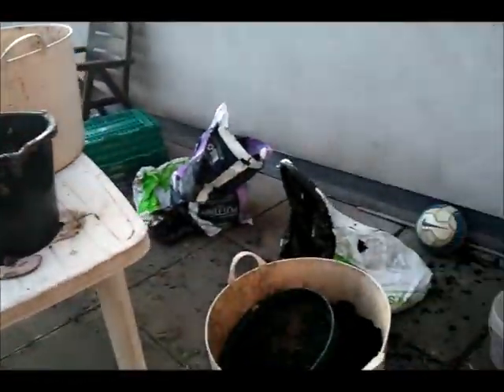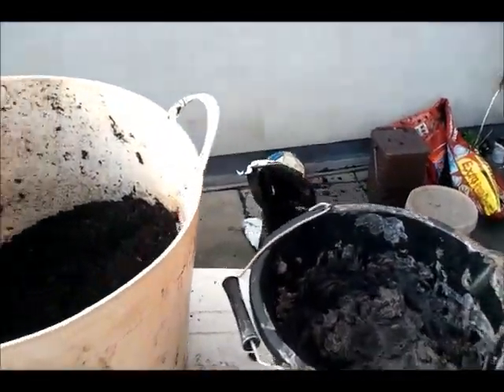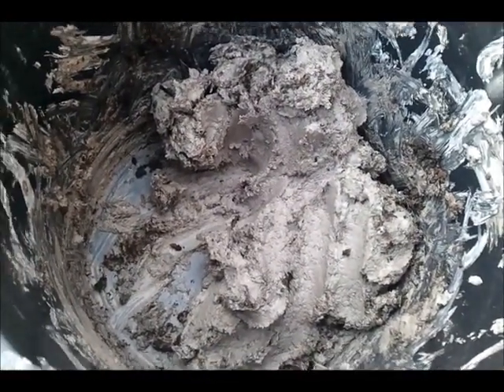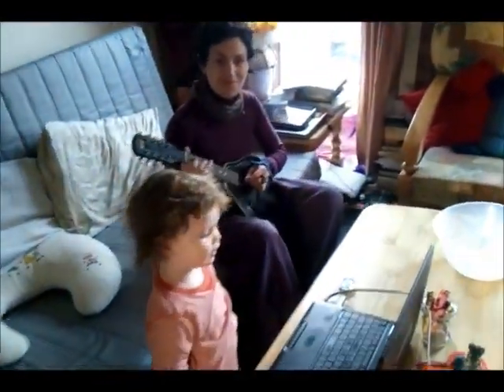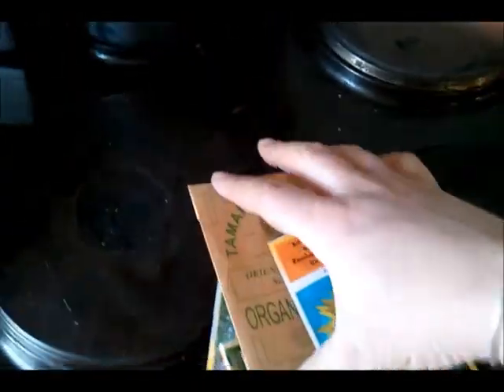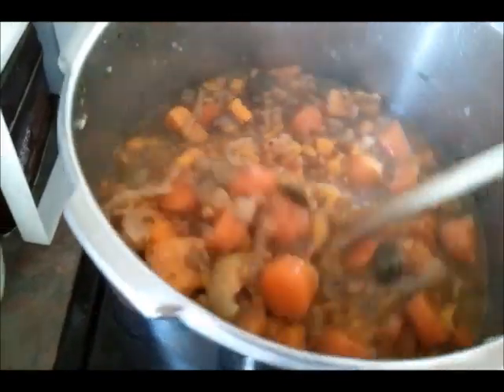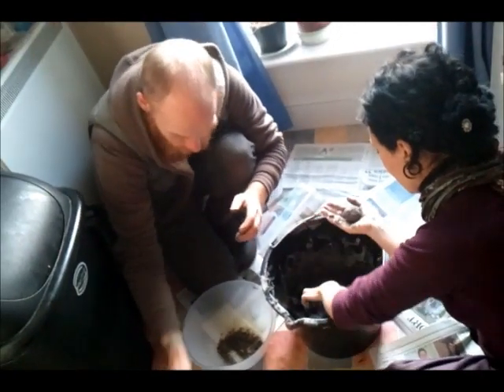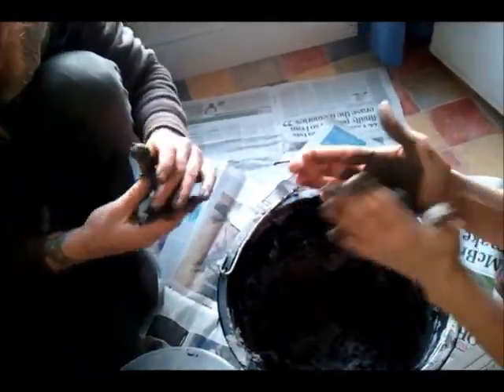Imbolc Soup & Seedbomb party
Making seedbombs on 2nd February '12 in Ranelagh, Dublin.  And eating soup. We used clay, compost and wildflower seeds to make "seed balls" or "seed bombs" which can then be flung into disused lots to boost habitat, biodiversity and simple beauty around the city.